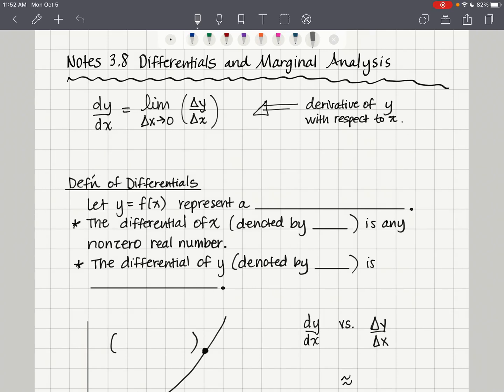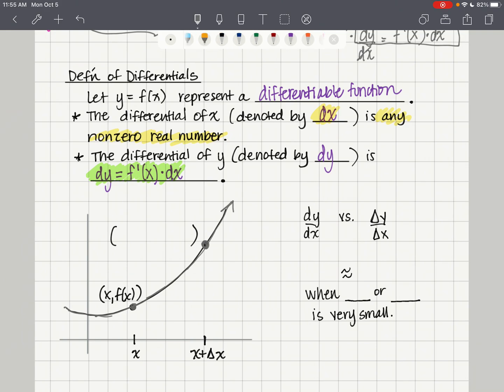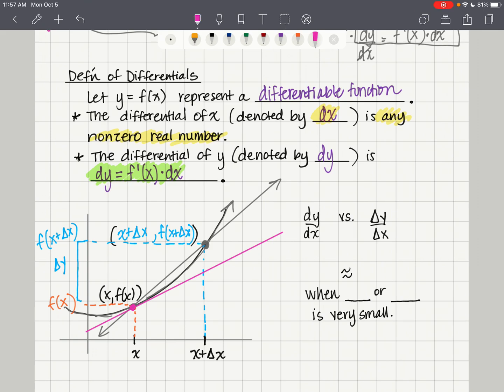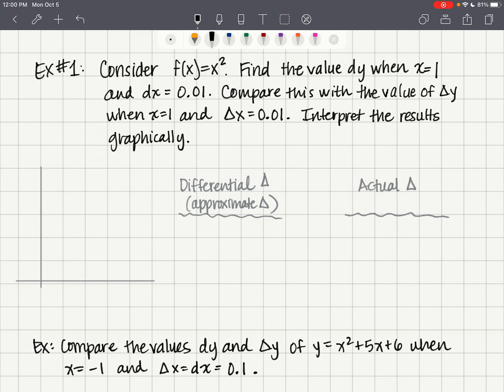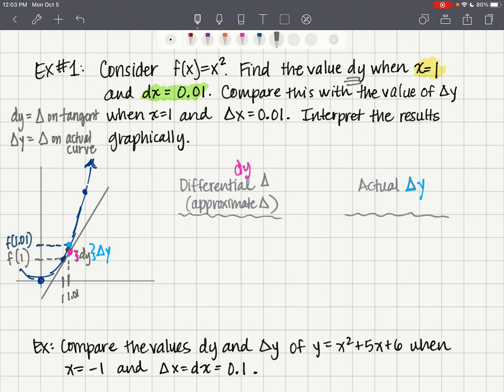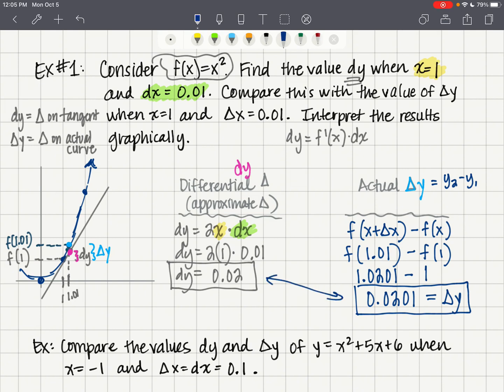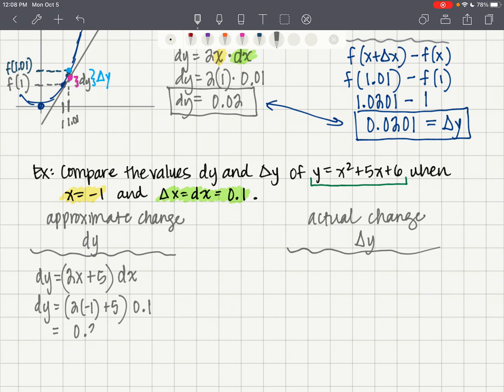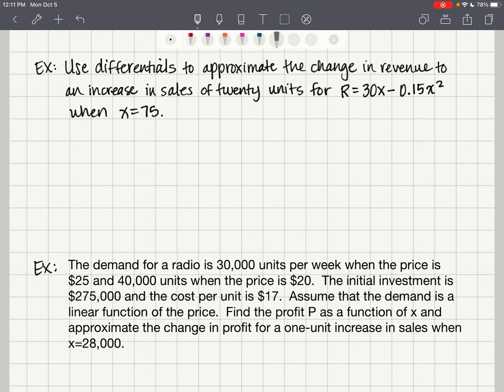BC 3 8A Differential Intro and simple examples